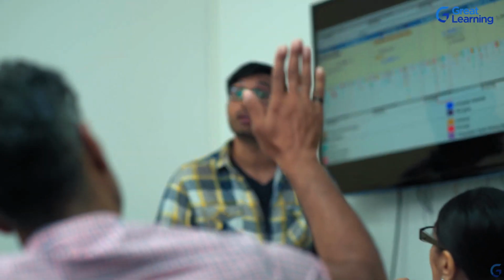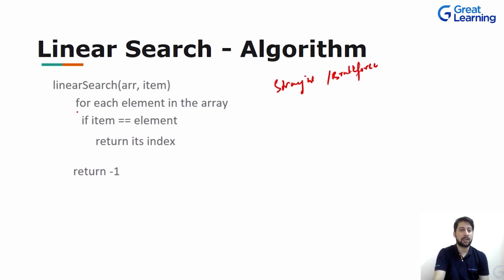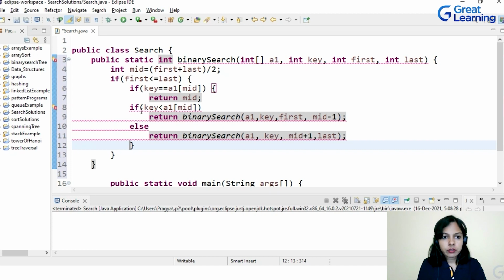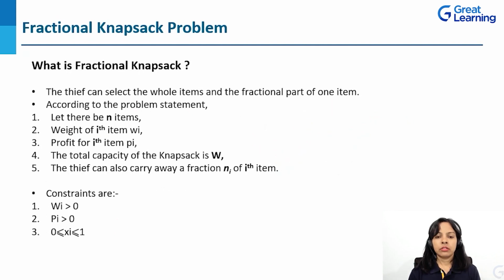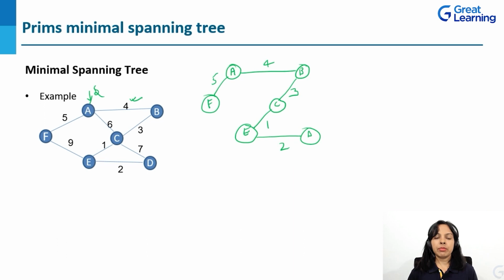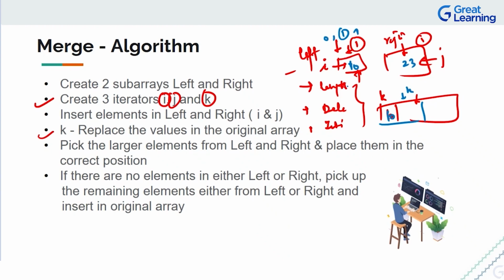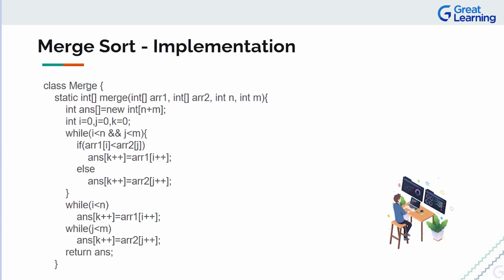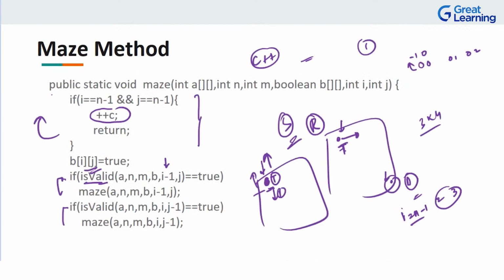Algorithms in Java | Linear search | Binary Search | Greedy Programming | Great Learning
An algorithm is a process or set of rules to be followed in calculations or other problem-solving operations. Hence, it's essential to have an understanding of algorithms. Algorithms are free of underlying programming language, but the implementation of these algorithms should be in any of the existing programming languages. So, here in this course, the implementation of the algorithm is discussed in the Java programming language. This course talks about the introduction to algorithms and algorithmic analysis, that is, the calculation of the time and space complexity of the code. Different programming paradigms are discussed, like greedy programming, dynamic programming, and Divide & Conquer. Not just the theoretical concepts but also the practical implementations are talked about.

🔹 Topics Covered:
00:01:47 - What is an algorithm?
00:03:37 - Algorithmic analysis
00:29:47 - Linear search
00:42:58 - Binary Search
01:10:58 - Greedy Programming
01:25:34 - Fractional Knapsack
01:56:58 - Prim's minimal spanning tree
02:13:58 - Quick Sort
02:26:39 - Merge Sort
03:12:13 - Backtracking
03:14:00 - Recursion with Examples

🔹 Looking for a career upgrade & a better salary? We can help, Choose from our no 1 ranked top programmes. 25k+ career transitions with 400 + top corporate companies. Exclusive for working professionals

🏁 Get your free certificate of completion for the Searching Algorithms in Java course, Register Now

🔹 About Great Learning Academy:
Visit Great Learning Academy, to get access to 300+ free courses with 1000+ hours of content on Data Science, Data Analytics, Artificial Intelligence, Big Data, Cloud, Management, Cybersecurity, Software Development and many more. These are supplemented with free projects, assignments, datasets, quizzes. You can earn a certificate of completion at the end of the course for free.